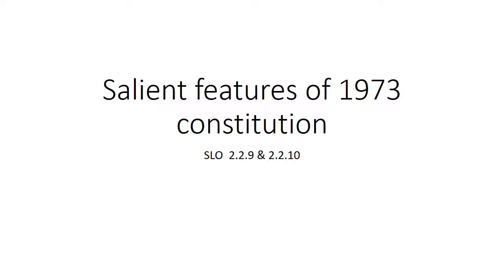Salient features of 1973 constitution